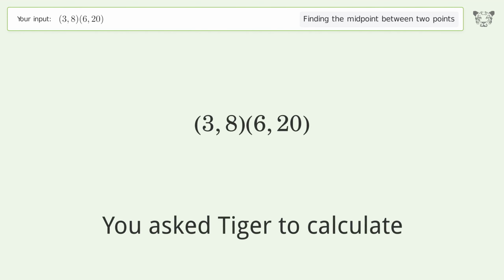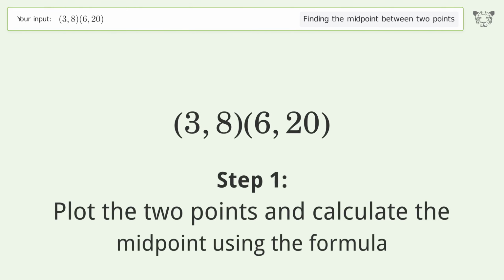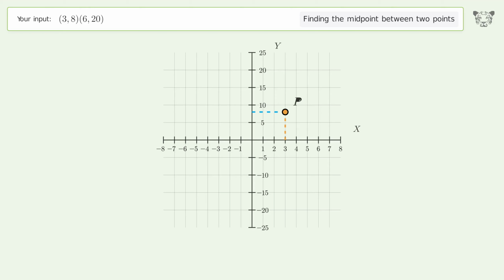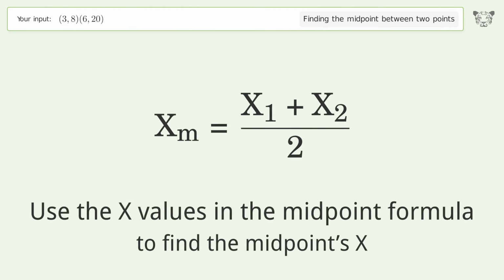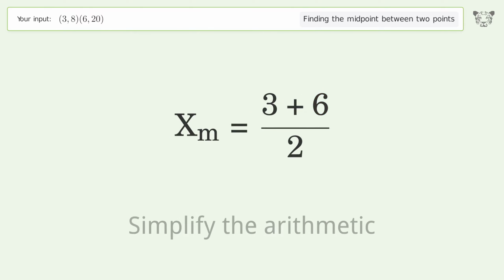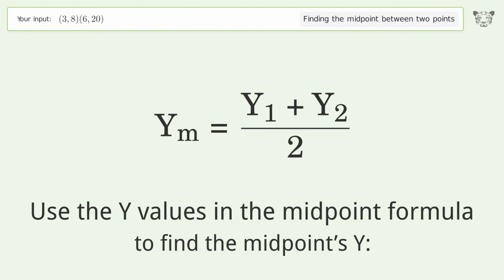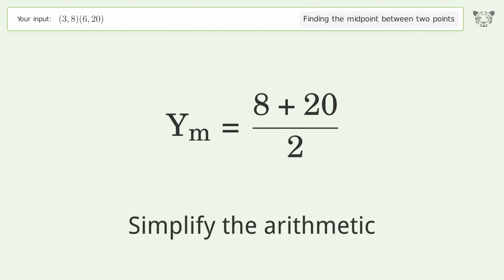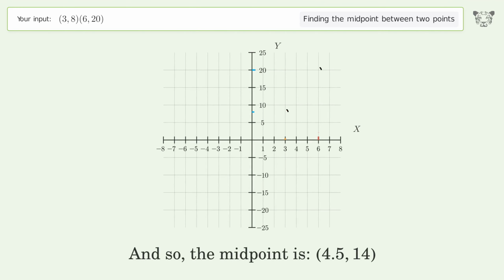Find the midpoint between two points p1 (3,8) and p2 (6,20): Step-by-Step Video Solution